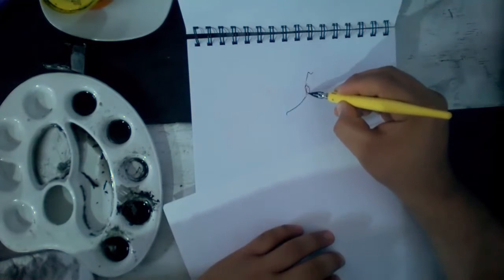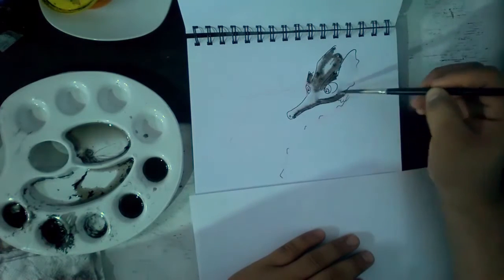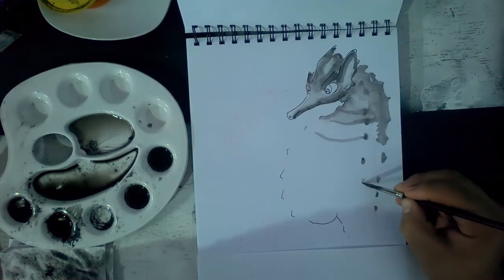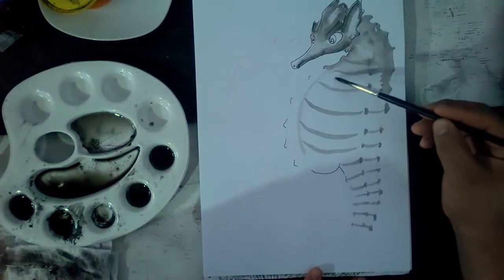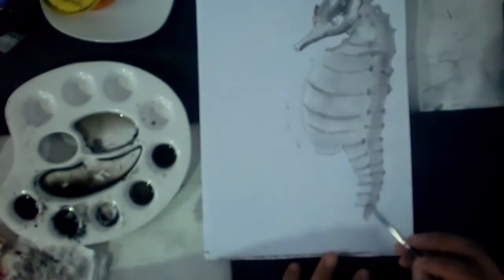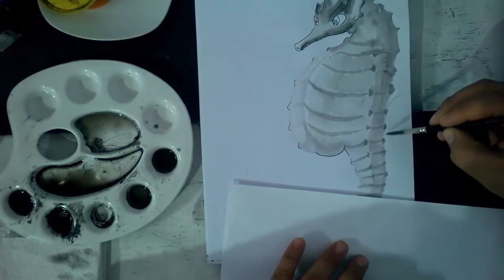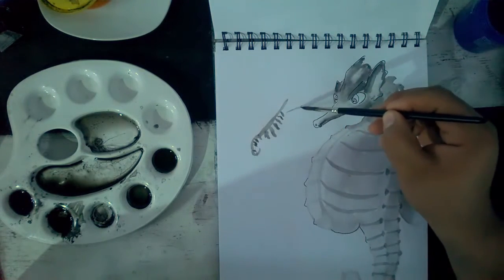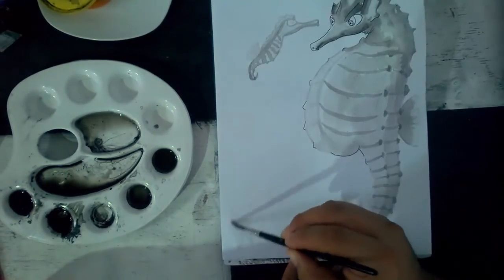Tinta y Acuarela | Se terminó el Inktober 2018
Hola amigos, No pude terminar el inktober 2018 y eso no signifique, que no lo termine o si.

Hasta la próxima.